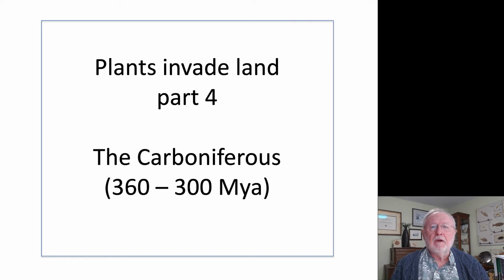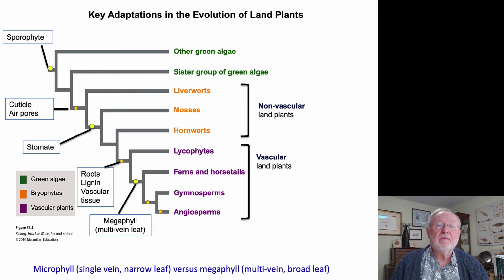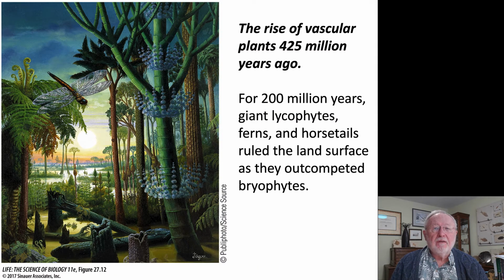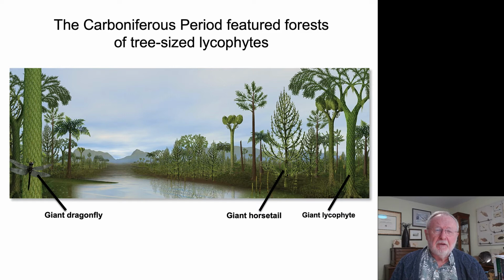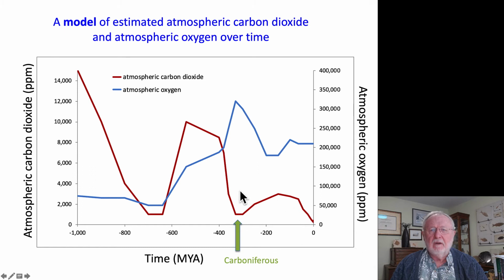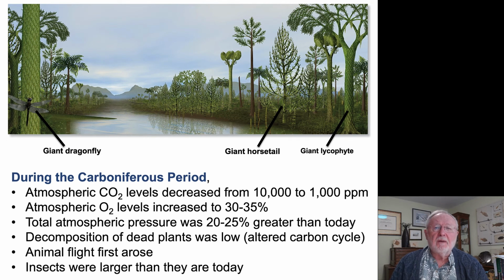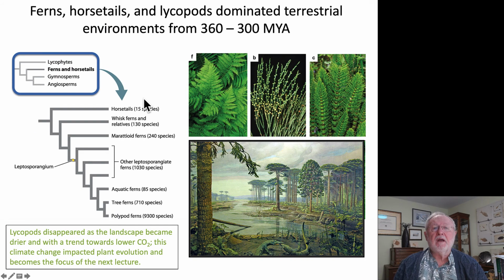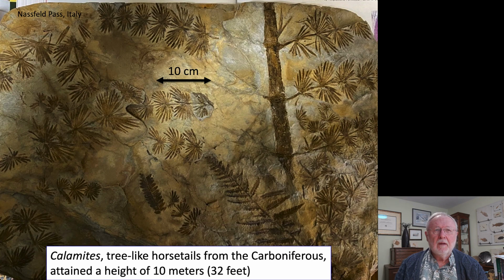Plants move onto land, part 4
This video is part 4 of a 5-video playlist on "Plants move onto land" as part of BIOL 1620 at the University of Utah. The video is presented by Jim Ehleringer.